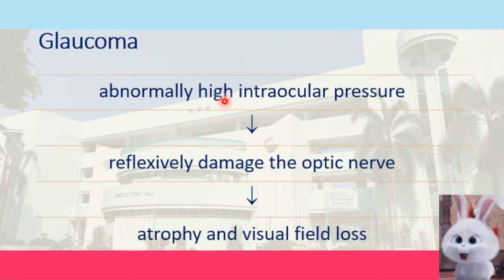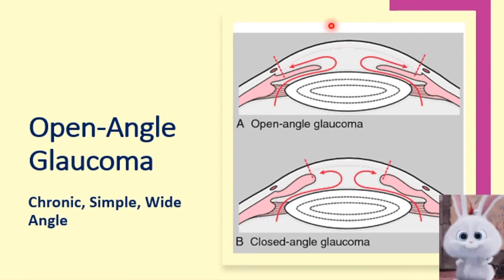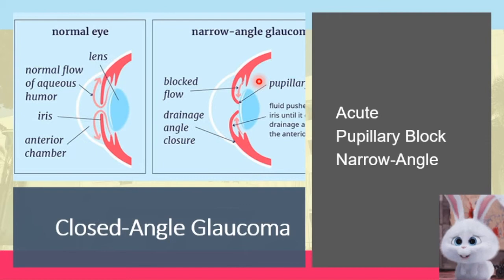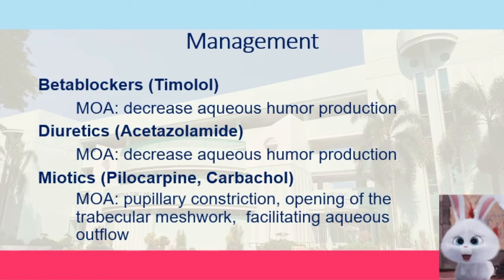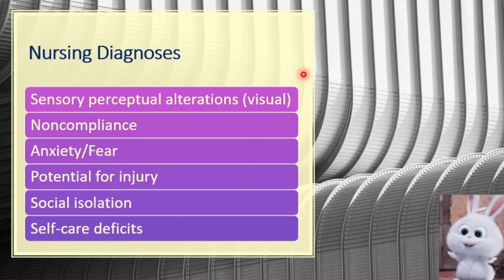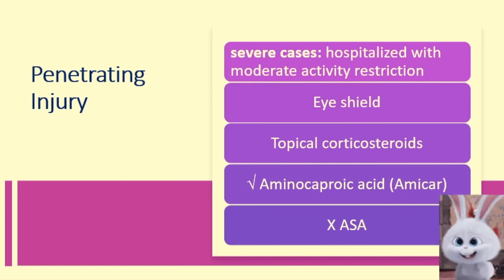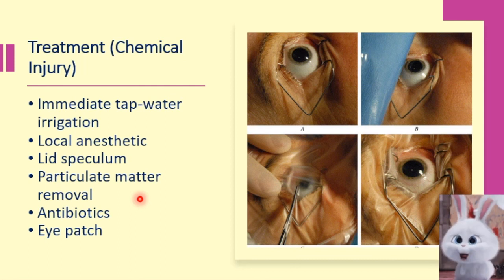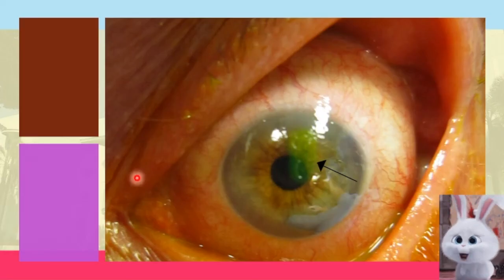62 Glaucoma and Trauma